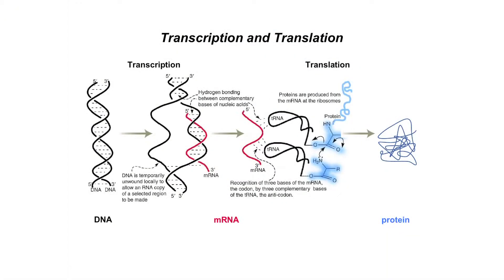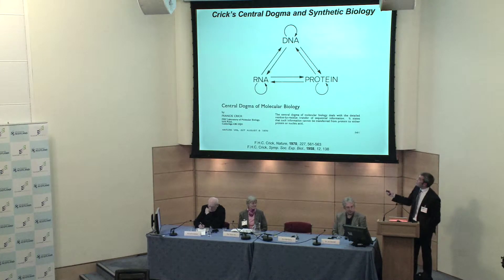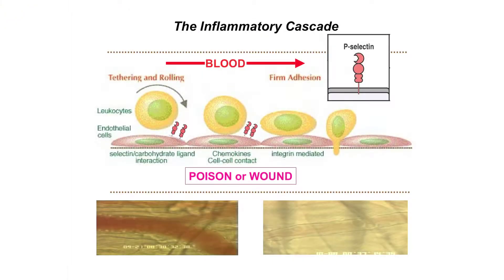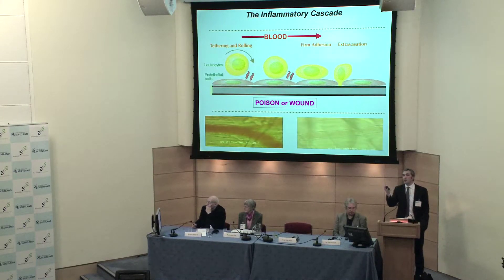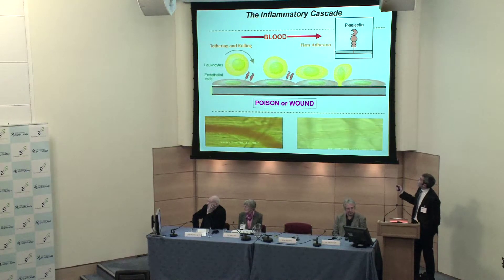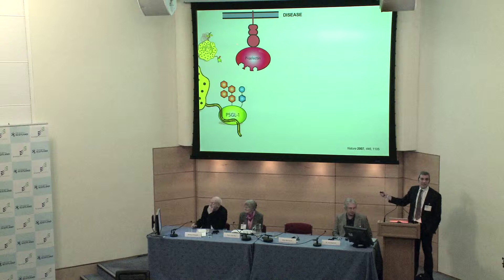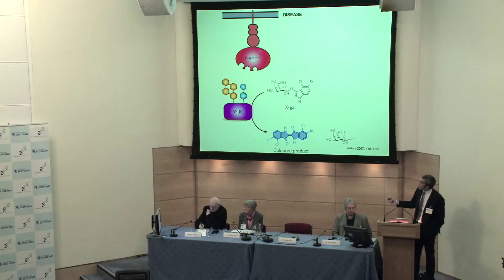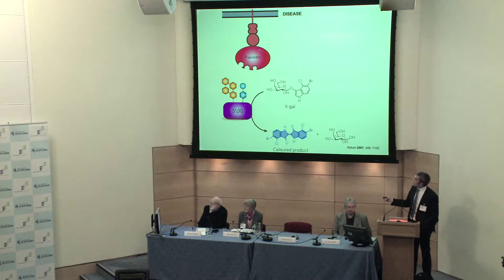Synthetic Biology Debate at Edinburgh Science Festival 2010 Part 4.mov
Synthetic life will develop radically over the next decade with Scotland at the forefront of this exciting scientific breakthrough. Can this technology solve the challenges of the modern world and become a great source of wealth for Scotland?

Featuring renowned chemist and synthetic biology expert Professor Ben Davis (Oxford University) and Dr Jim Haseloff, researcher and lecturer in Synthetic Biology (Cambridge University) with Professor Joyce Tait, Innogen Centre, (ESRC Centre for Social and Economic Research on Innovation in Genomics), University of Edinburgh and Richard Holloway, former Bishop of Edinburgh, this debate will explore the potential of synthetic life and the ethical questions it raises.

Chaired by Quentin Cooper, BBC Radio Science Presenter.